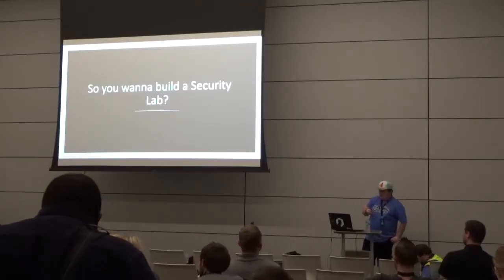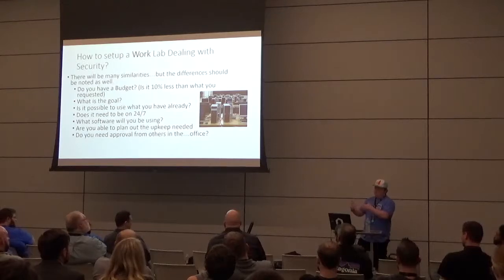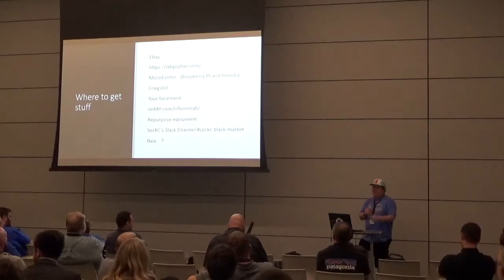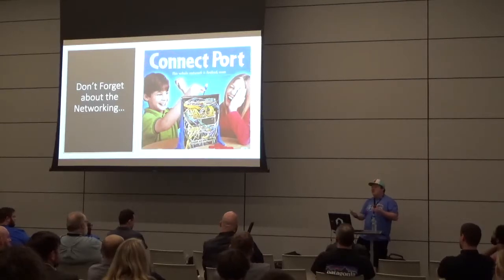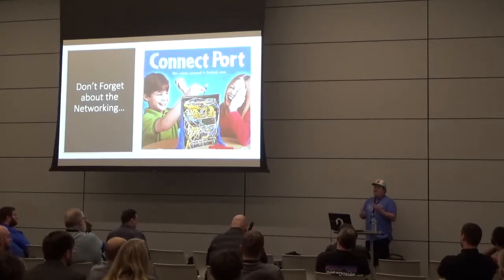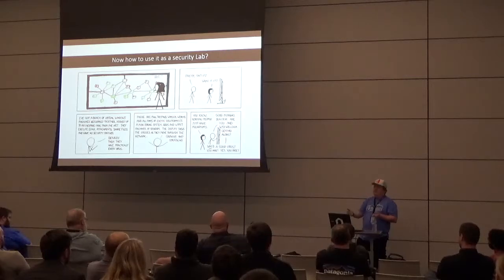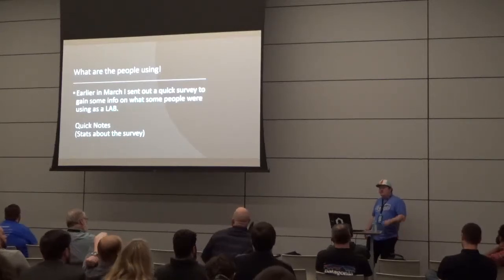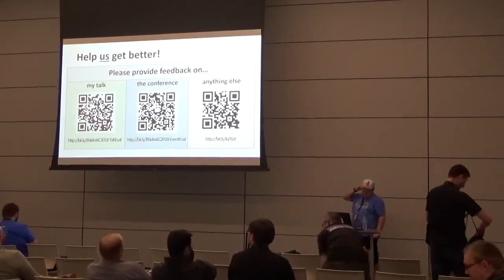BSidesKC 2018 - Gared Seats - So you wanna build a Security Lab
Have you ever wanted a lab or development setup, so you can try things, test things, figure out problems or just have a great time? This session covers the basics or setting up a great lab environment without breaking the bank. We know budgets are tight for businesses or home. This session will show you how to set up a quality build that will last a while for you. We’ll also go over some software recommendations and scenarios for how to use and deploy this system. (Bonus – an actual mobile lab system will be at the session so you can see it in person.)